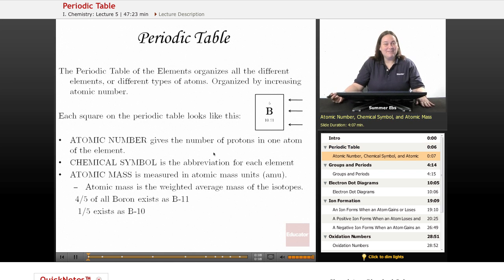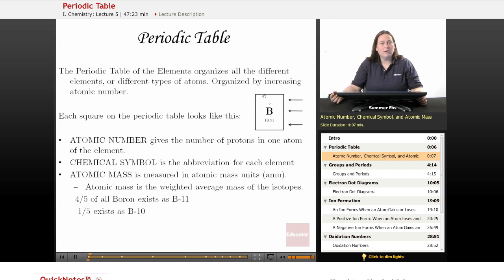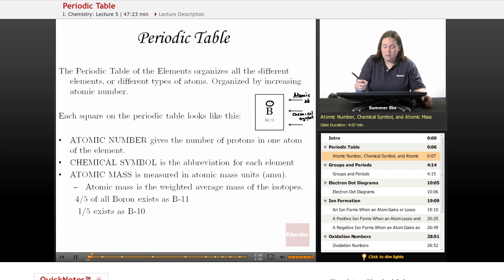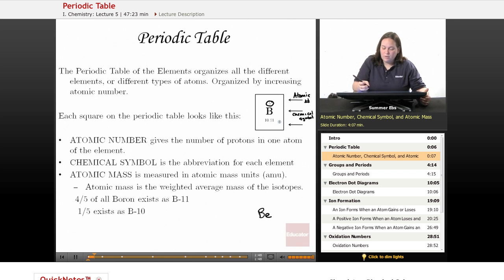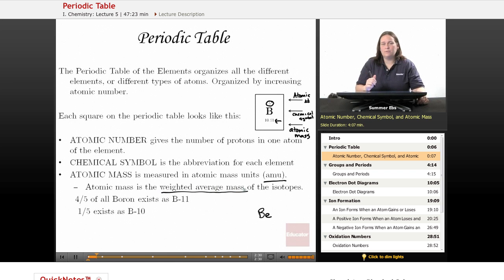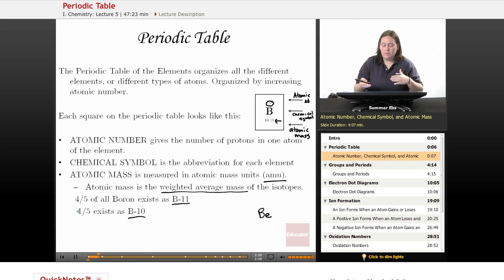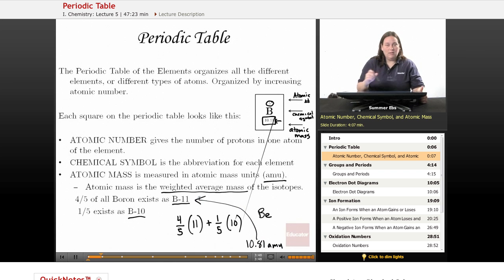Physical Science - Periodic Table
Other subjects include Algebra 1/2, Basic Math, Pre Calculus, Geometry, Pre Algebra, Calculus, Statistics, Biology, Chemistry, Physics, Organic Chemistry, and Computer Science.